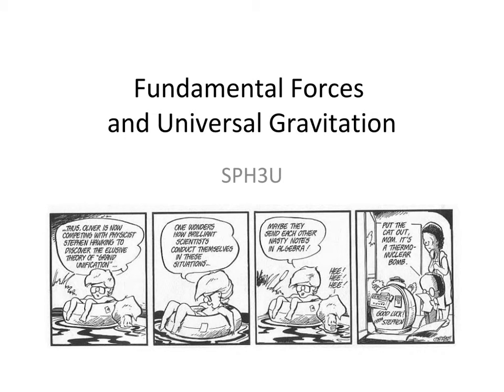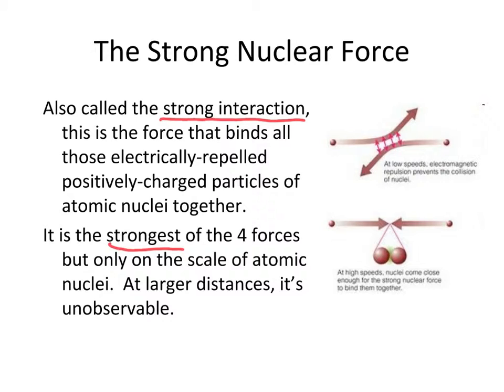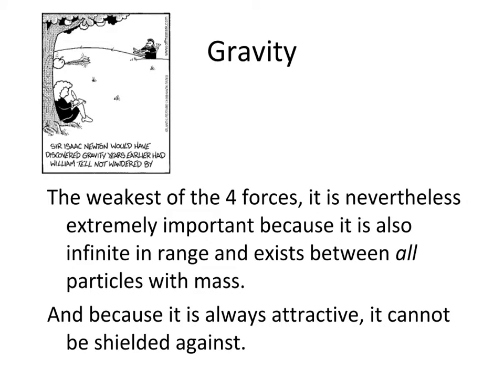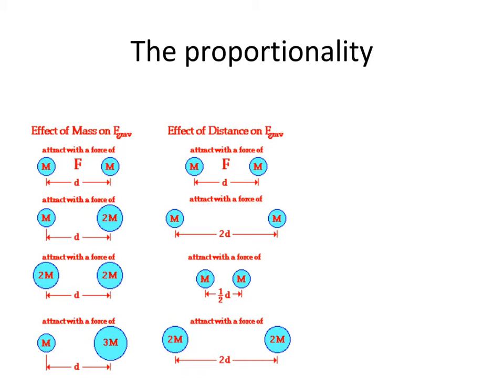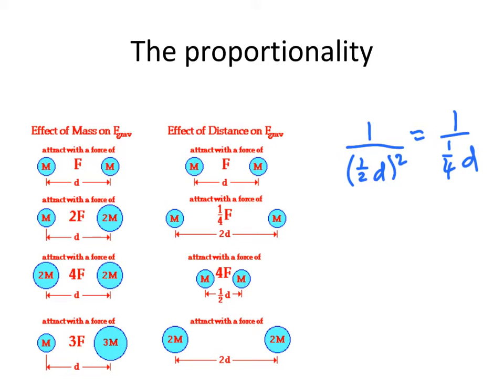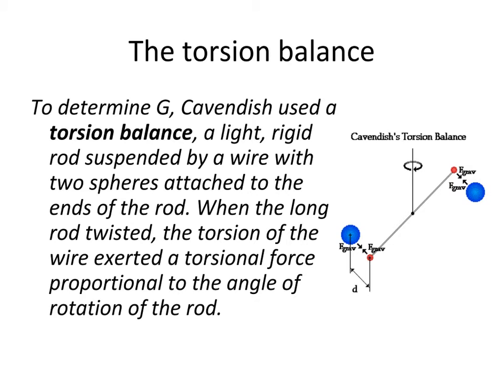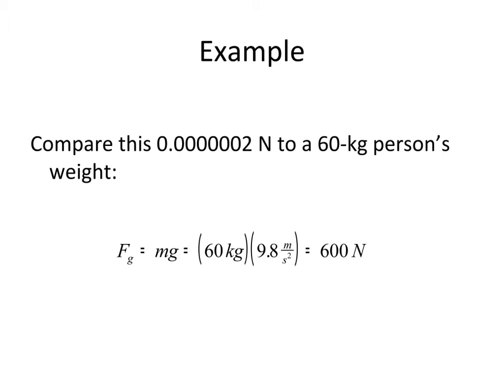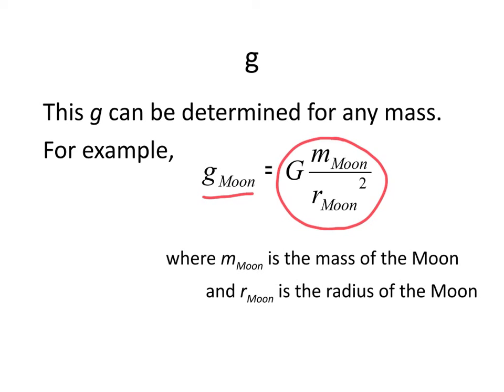The Fundamental Forces and Universal Gravitation